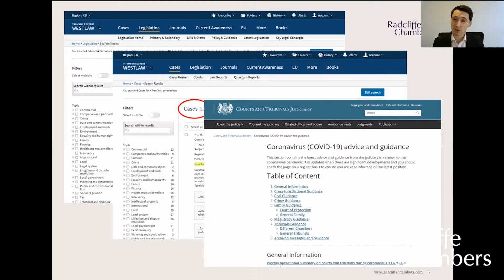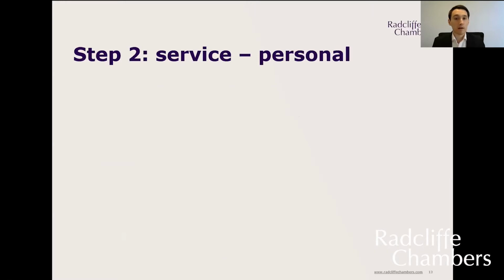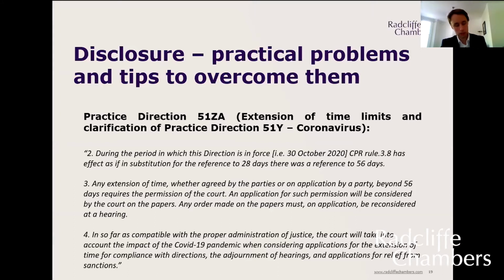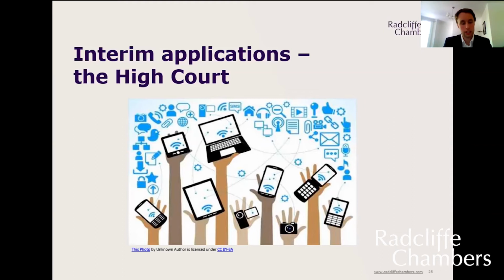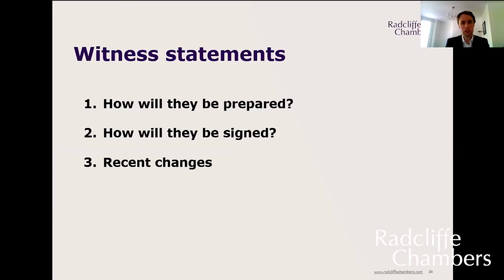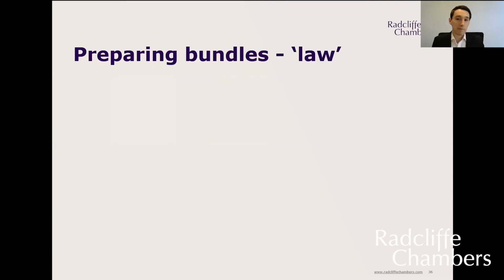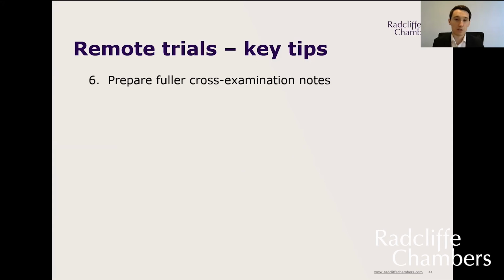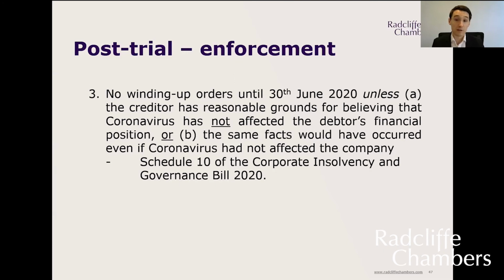Junior Programme: Litigation - The impact of COVID-19 on the main stages of litigation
Nicholas Macklam and Matthew Mills discuss how Covid-19 has legally and practically affected some of the key stages of litigation, from issue to enforcement. This webinar was recorded on 28 May 2020.